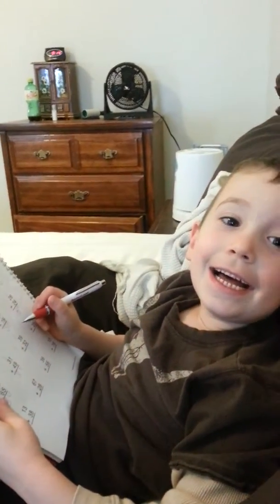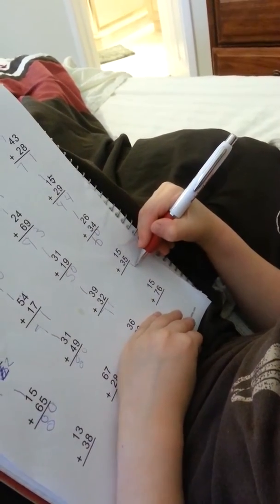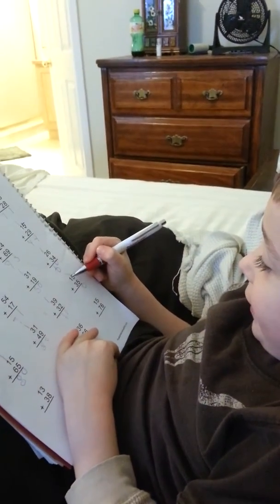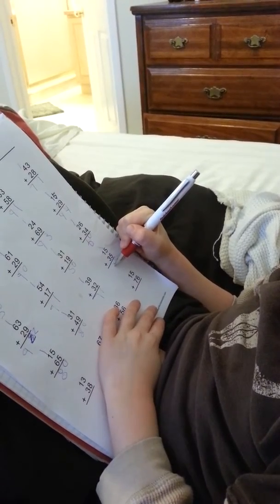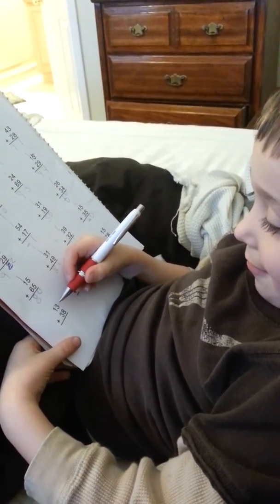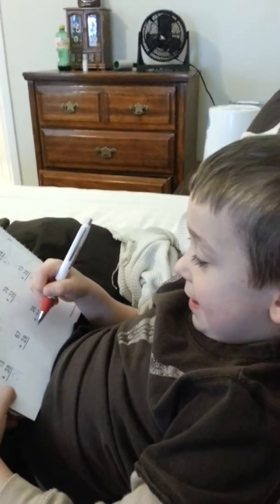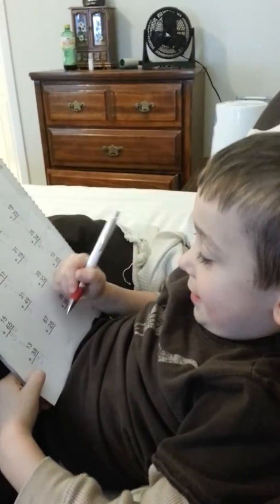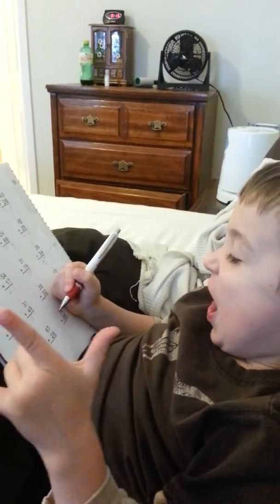Dane age 5